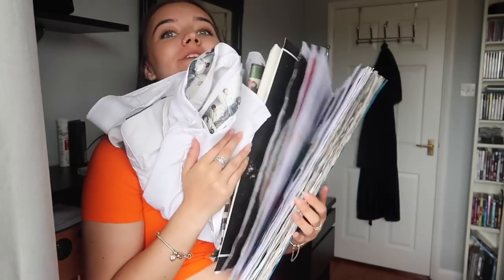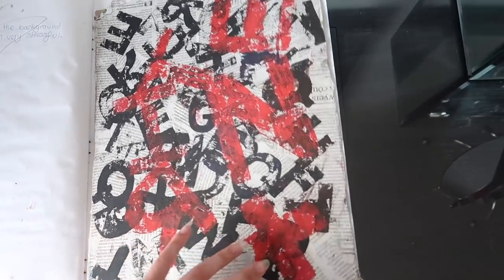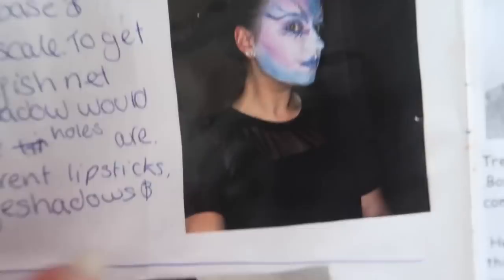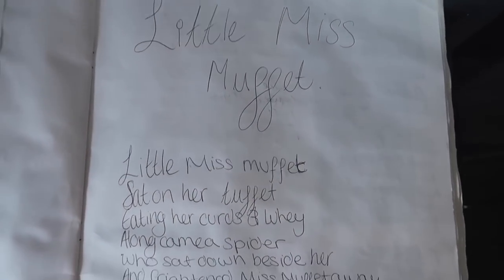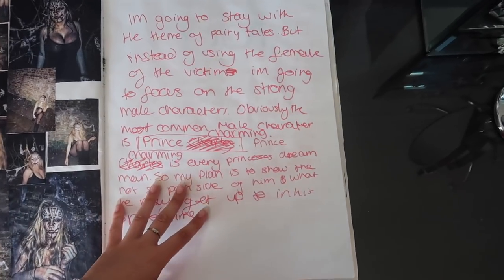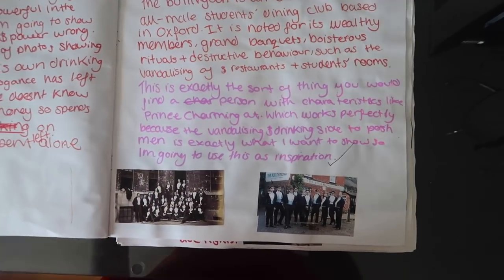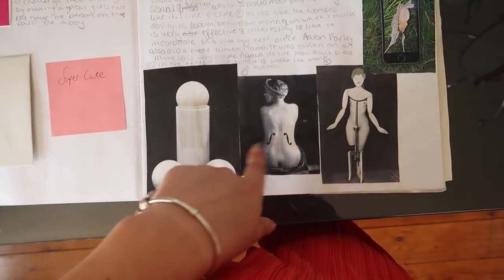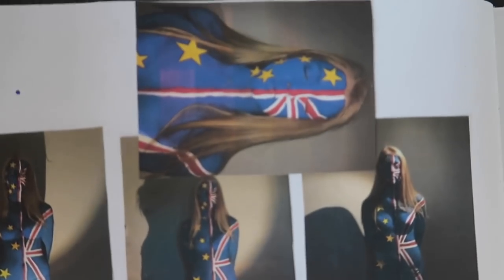MY GCSE ART WORK | FULL MARKS A*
have the most amazing day full of love and positivity see u next time xxx

S N A P C H A T - meganshortxx

meganshortxx15